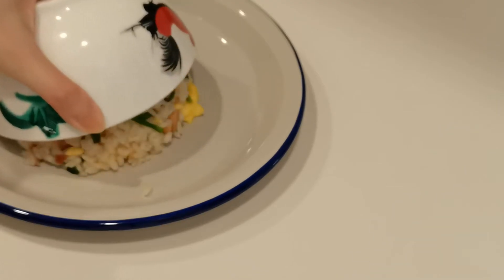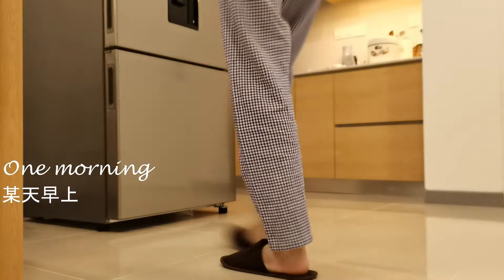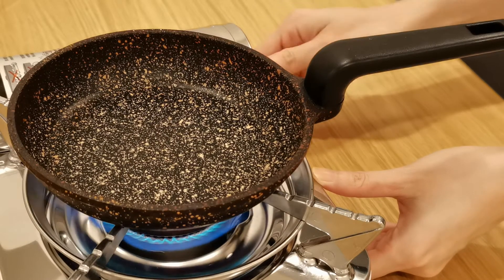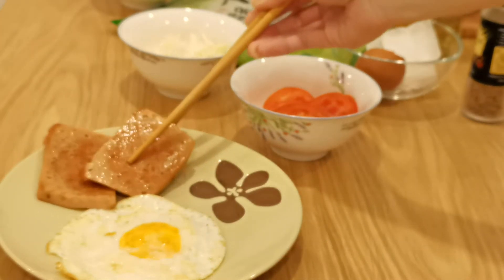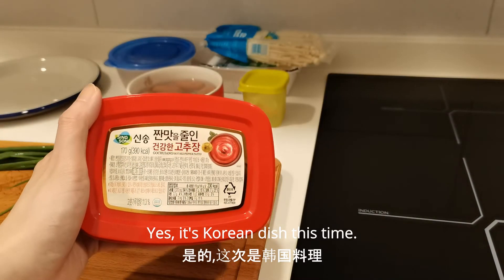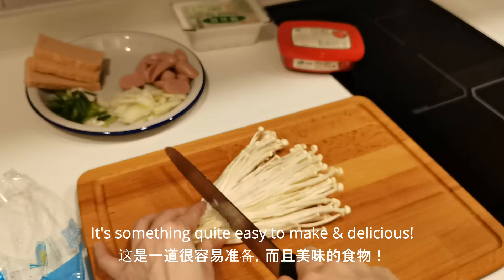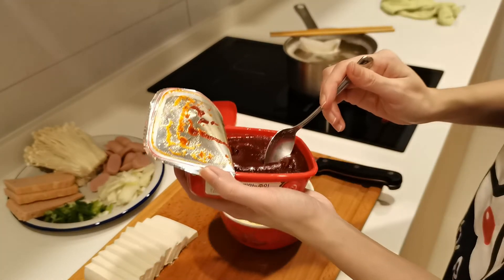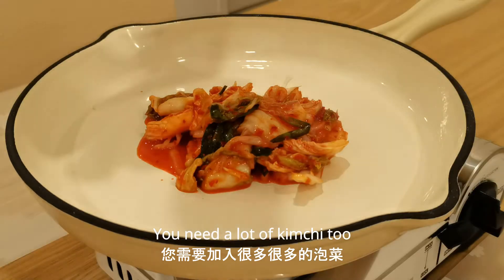3 Luncheon Meat Recipes ( Fried rice - Onigirazu - Army stew )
I recently noticed that I have many canned food.
So I need to clear them one by one.
I decided to cook luncheon meat and I'm going to show you how I use only this 1 tin of luncheon meat to prepare 3 meals 😊

Luncheon meat fried rice
Onigirazu with luncheon meat
Army stew (Budae Jjigae)